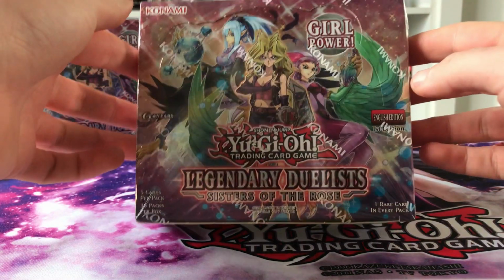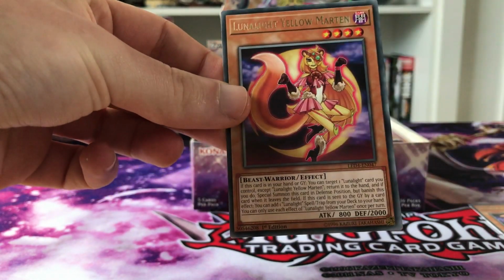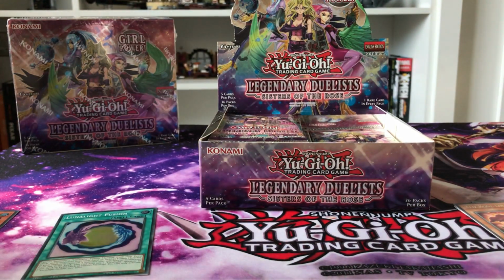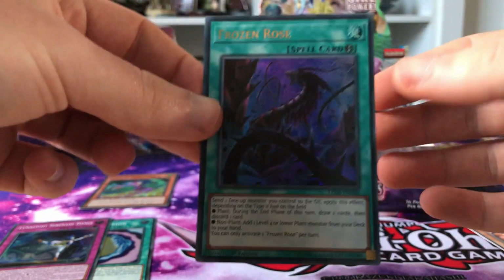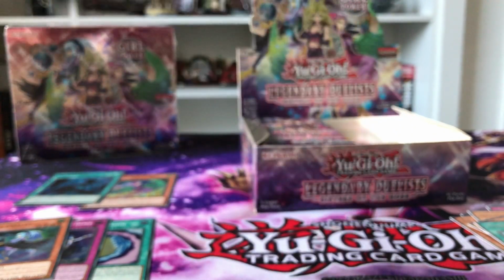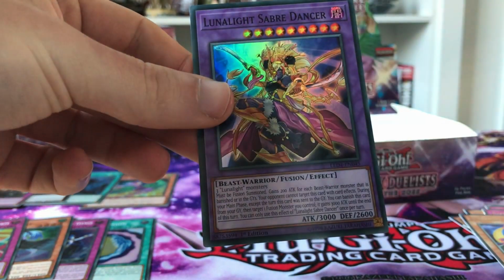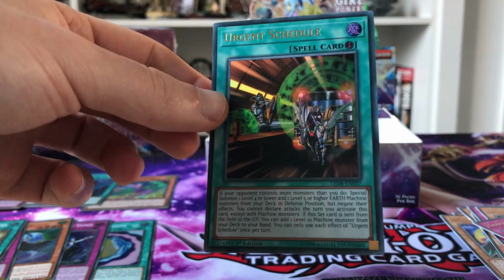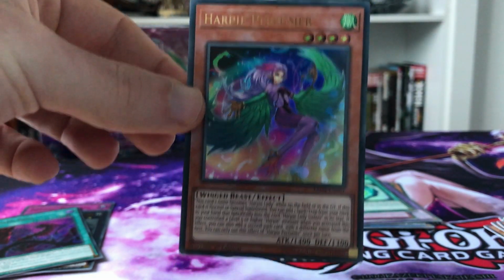Yu-Gi-Oh! Legendary Duelists: Sisters of the Rose Box Opening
Hey guys it's finally here! Today I am opening a box of the Yu-Gi-Oh! Legendary Duelists Sisters of the Rose. I hope you enjoy the video.

Let's get those Harpie cards!